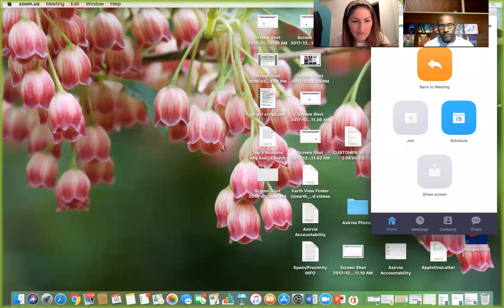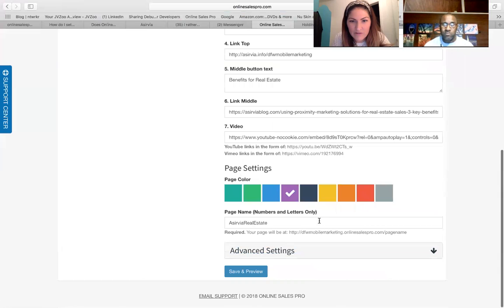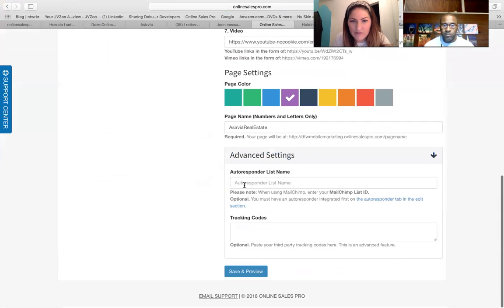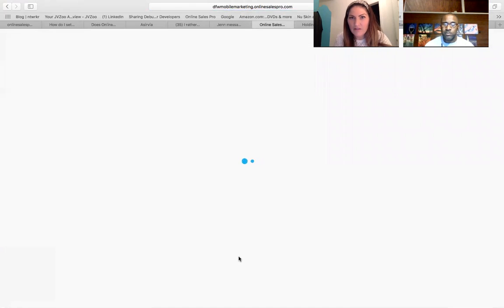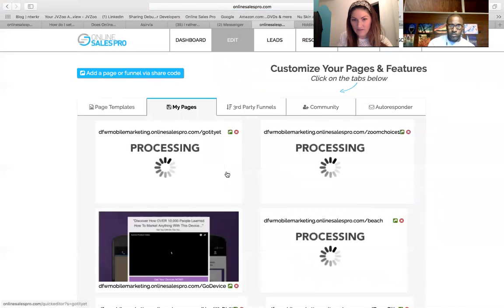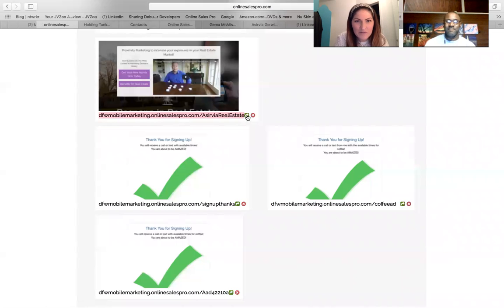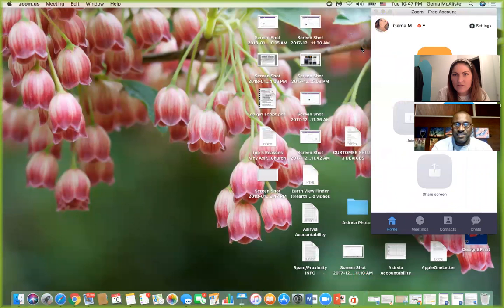OSP finish with Asirvia Marketing System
finishing osp share code with asirvia marketing system walked through step by step.